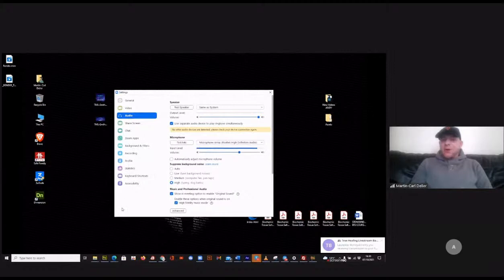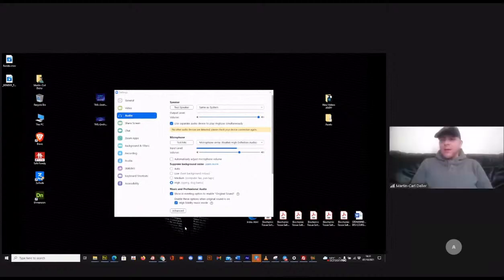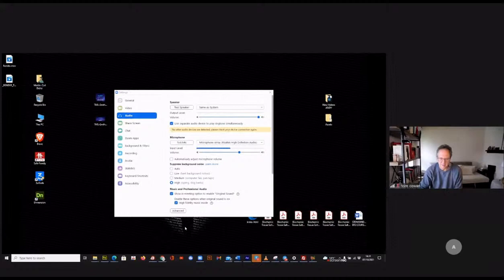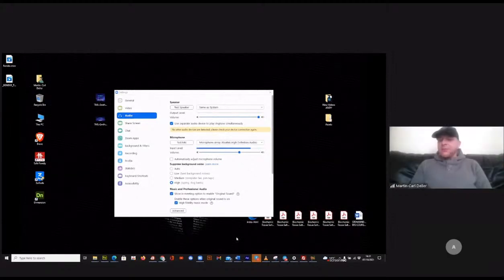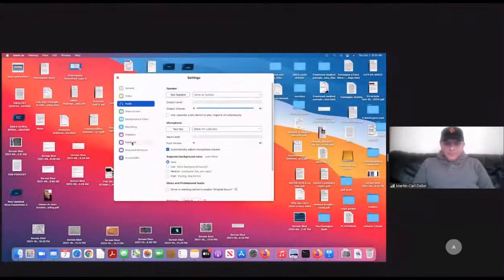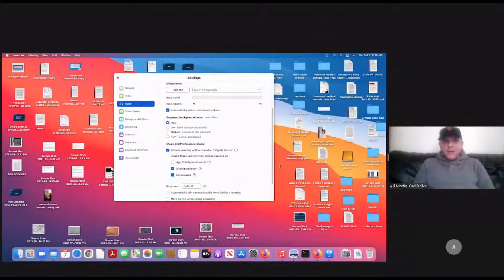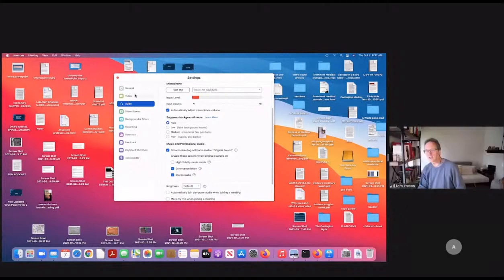Live with Restream